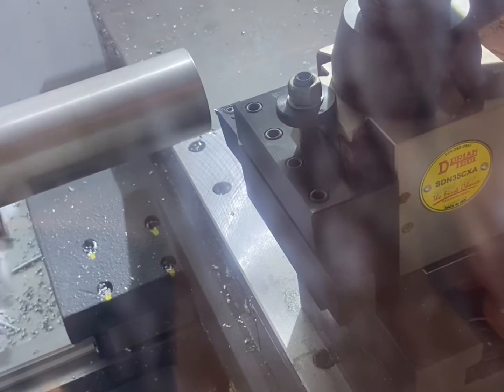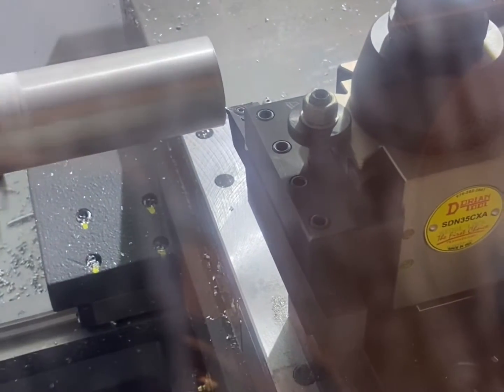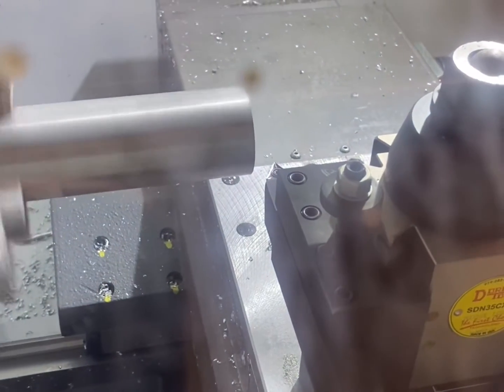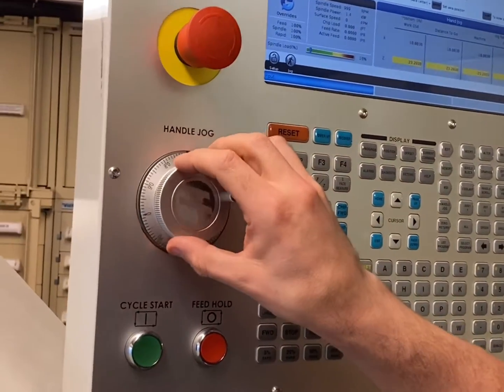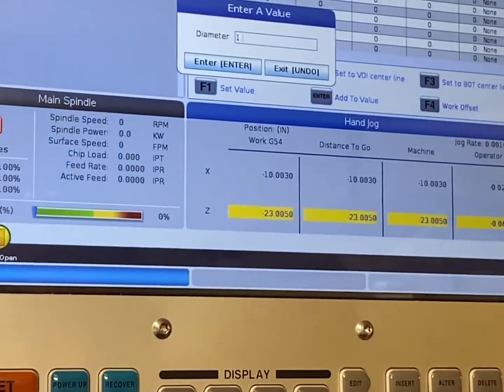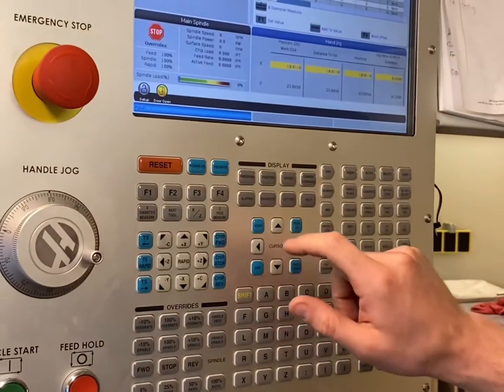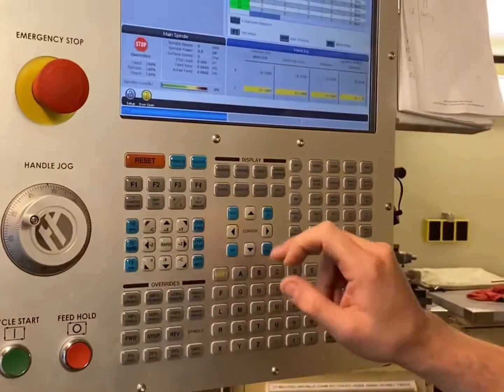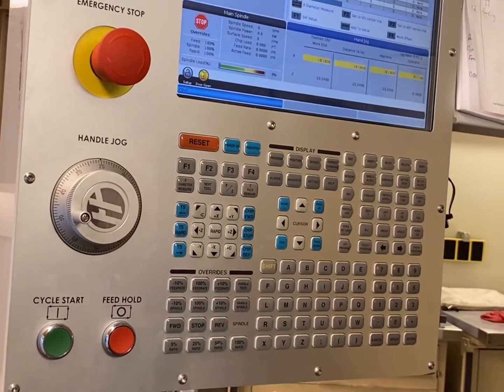How to set tooling on your Haas TL-1 Lathe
Here’s a tutorial on how to set your tooling on your Haas TL-1 CNC Lathe by CW2 Johnson￼